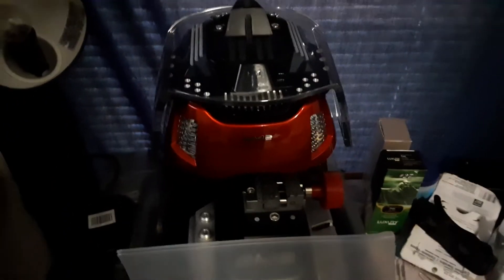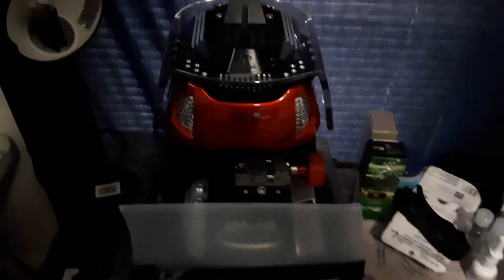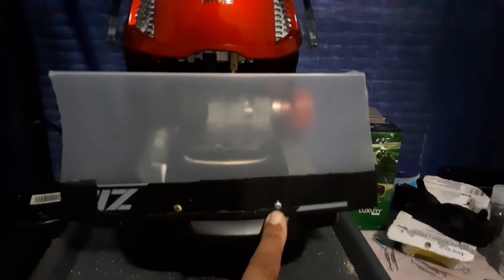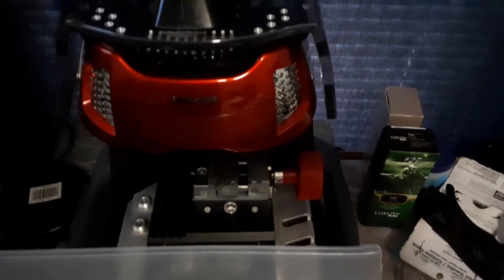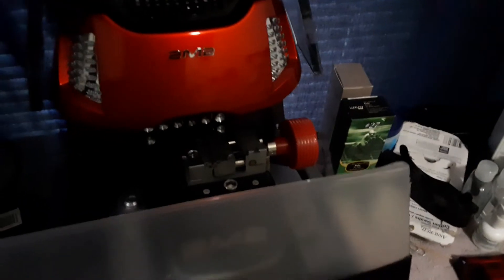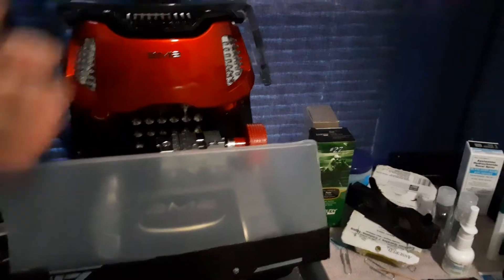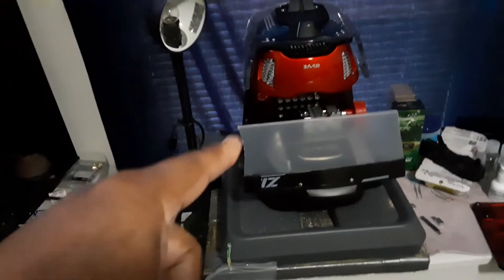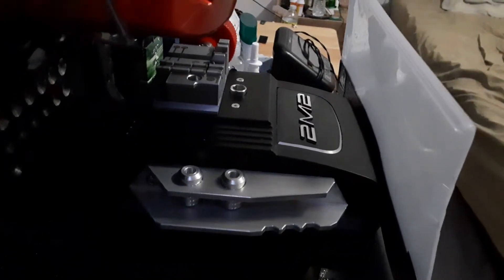/ (01.12.2022)by. Jake locksmith Services.Jacksonville,FL.